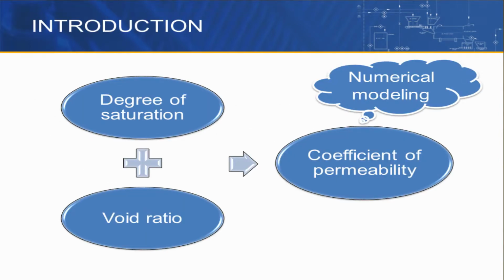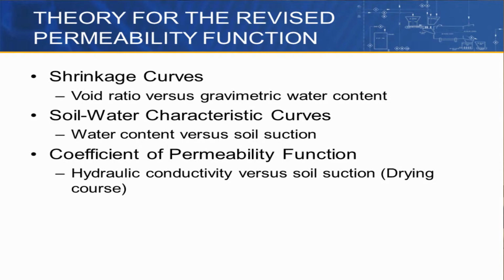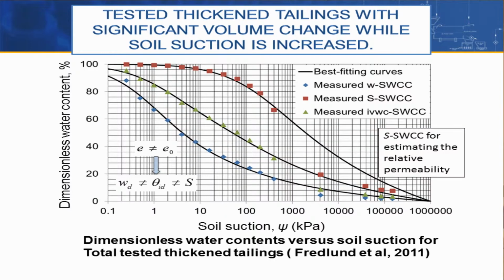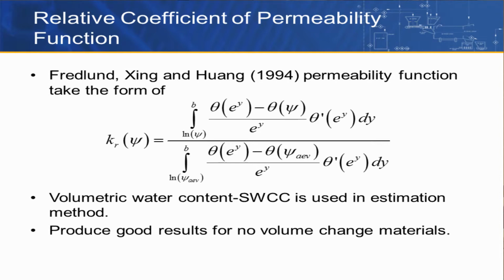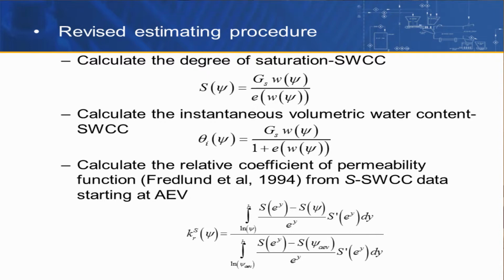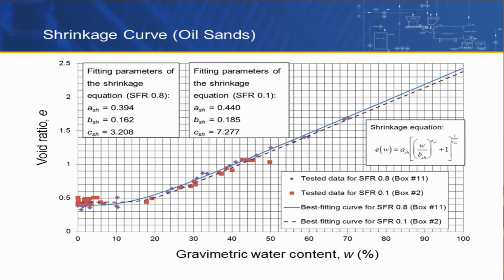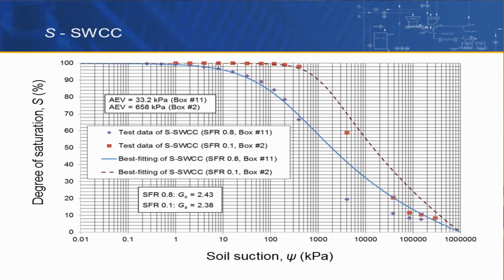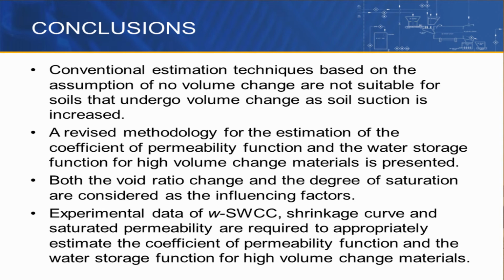Feixia Zhang: Permeability in Drying Tailings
Feixia Zhang is a Ph.D candidate in Geotechnical Engineering at the Oil Sands Tailings Research Facility, University of Alberta.

She reports on her Ph.D thesis research on estimating permeability in tailings as they dry and shrink. Her research shows that permeability does change substantially. She proposes a revised methodology for estimating permeability and outlines the physical factors needed to improve calculations of permeability.

Her presentation was part of the Oil Sands Tailings 2014 Conference at Lake Louise, Alberta, Dec. 8-10, 2014.